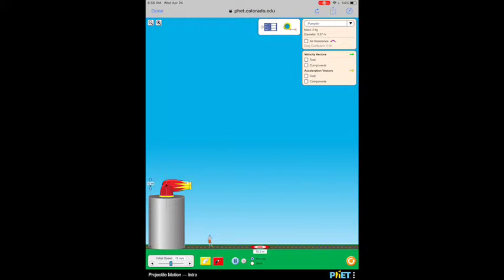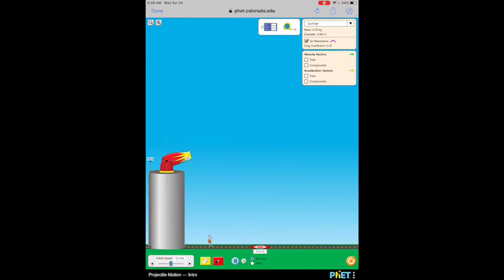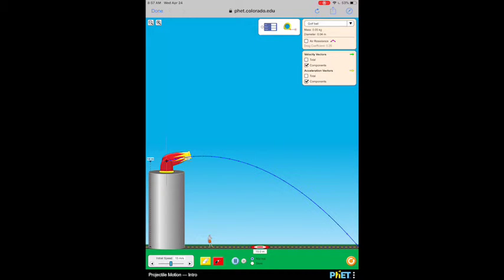PHY2244 Mod 4 Skills Test Tutorial